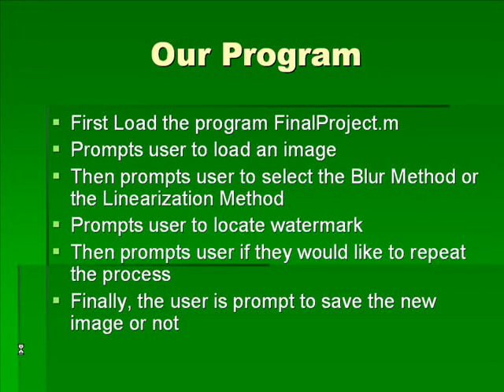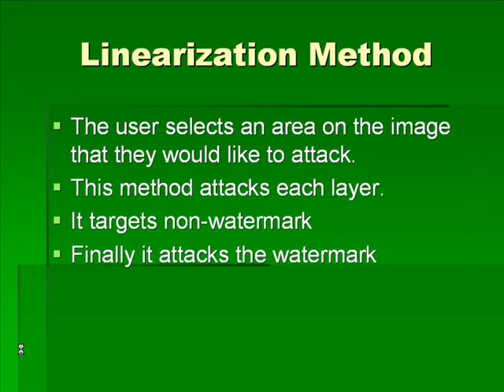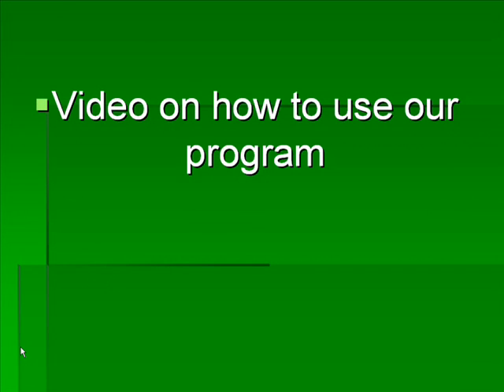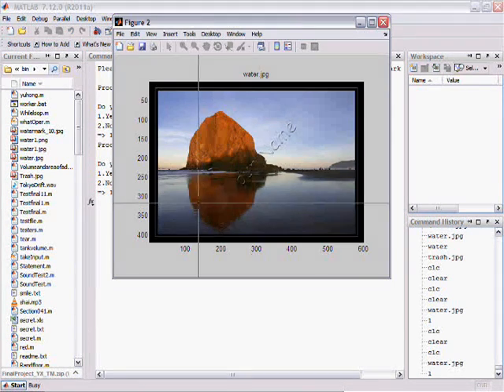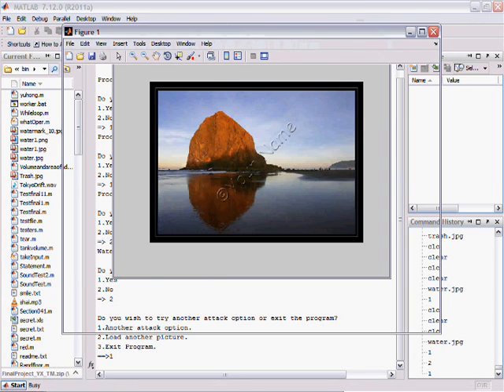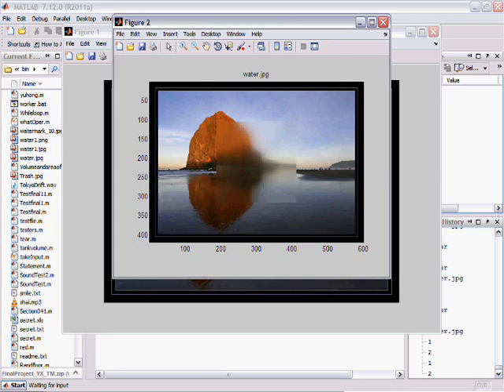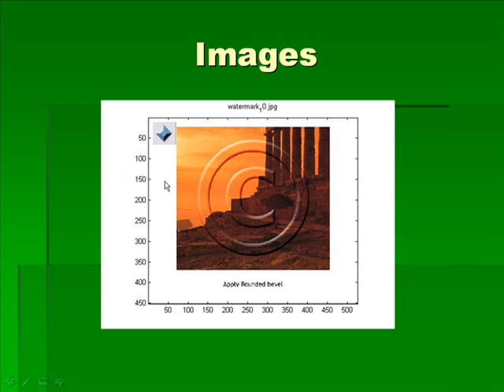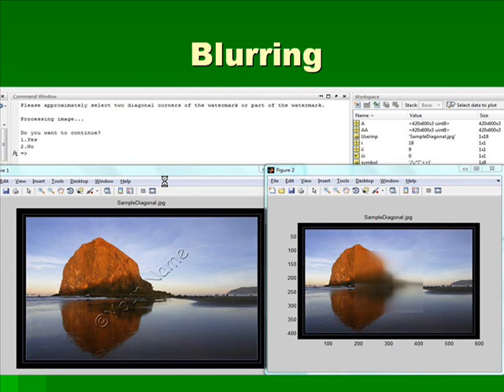Attacking Digital Image Watermarking on MatLab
Assignment : Attacking Digital Image WatermarkingFinal
Project for Engineering 6 MatLab
By: Yuhong Xie and Teason Miao